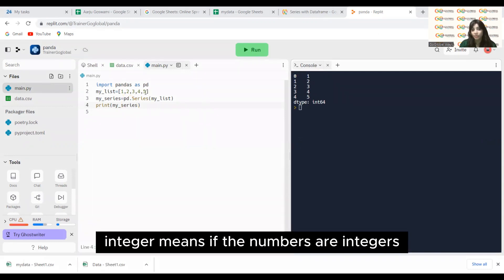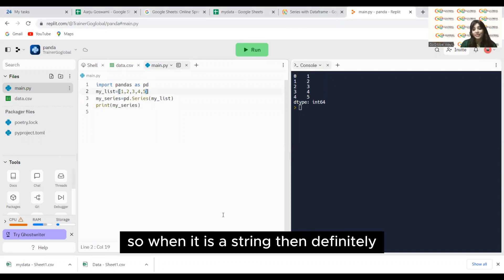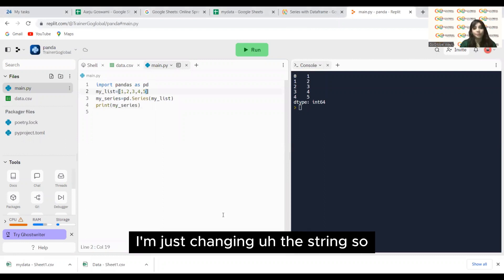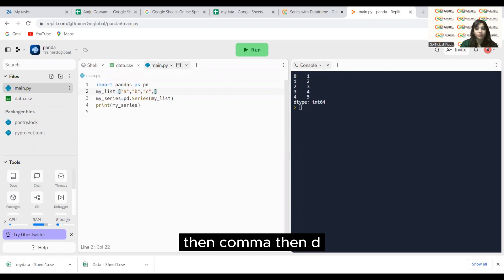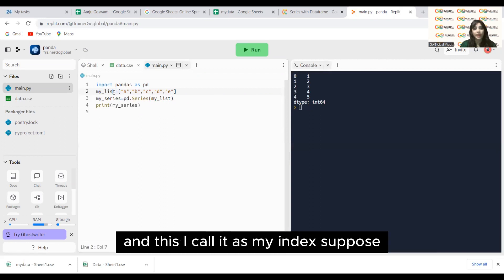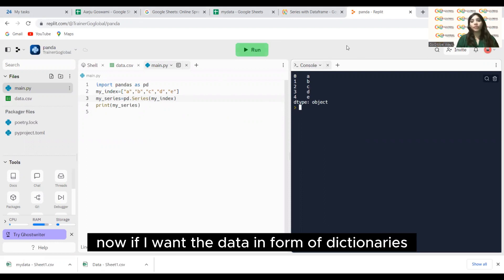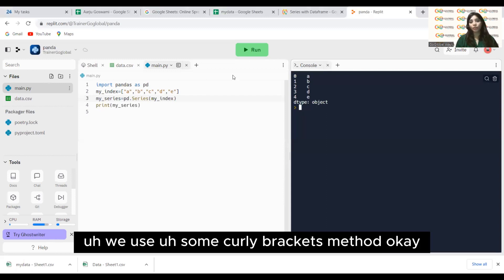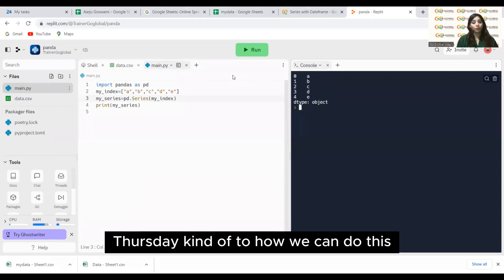Session 2 : Series and Data Frame Basics | Python full Course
Are you ready to dive into the heart of data manipulation with Pandas? Join us on this exciting journey as we explore the two fundamental data structures in Pandas: Series and DataFrame. Whether you're a data enthusiast, a beginner, or an experienced data scientist, understanding these structures is crucial for effective data handling in Python.

📌 What You'll Discover:
- The core differences between Pandas Series and DataFrames.
- How to create and work with Series using real-world examples.
- Unlock the potential of DataFrames for organizing and analyzing structured data.
- Hands-on tutorials on creating data frames from dictionaries.
- Tips and tricks for efficient data manipulation using these structures.

ABOUT US :
GoGlobalWays is an education initiative that endeavors to be a second home to kids.
🔦Our Motto is Focus On Fun And Academics by giving kids an environment to learn remotely and make kids future-ready by giving them the right artificial intelligence and game designing training.
✔GoGlobalWays has a vision for students to provide them with an innovative and creative learning experience at their early age of life.
✔We believe that early exposure to STEAM education and coding through fun and interactive way